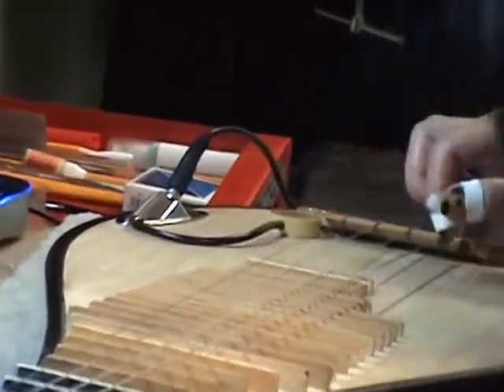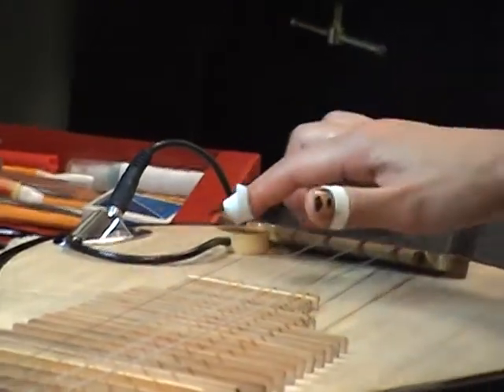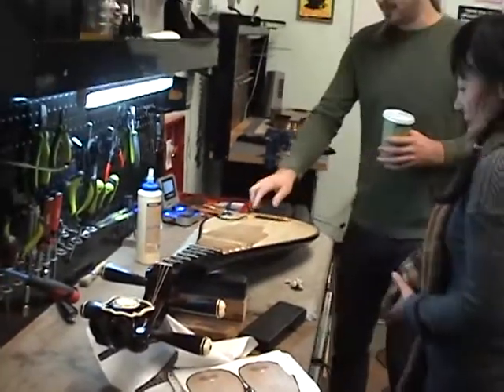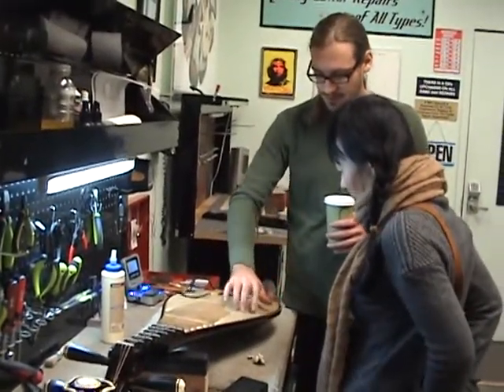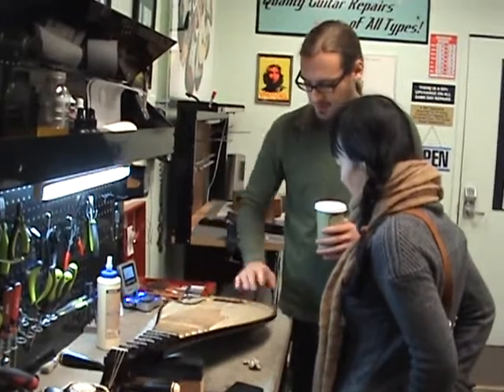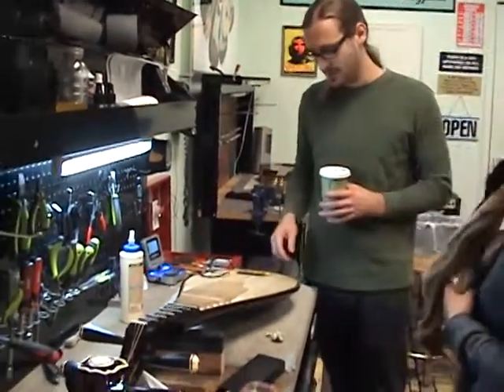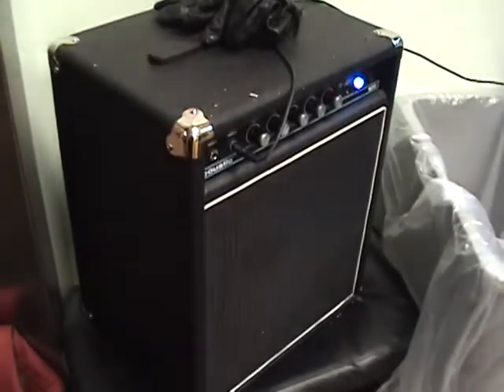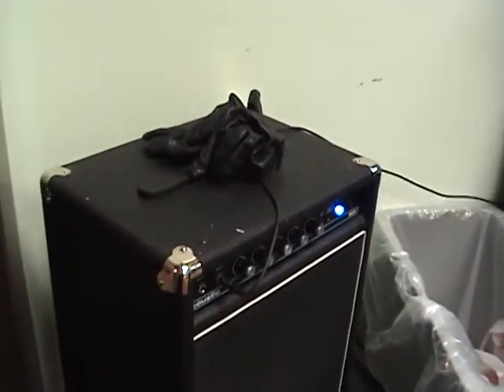bili and her electric pipa